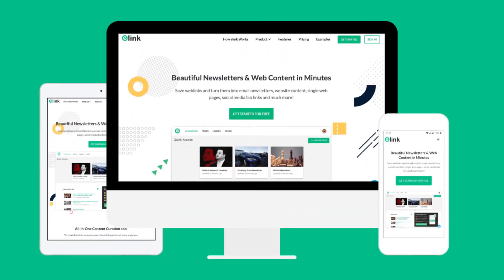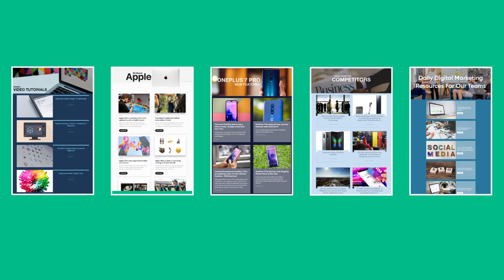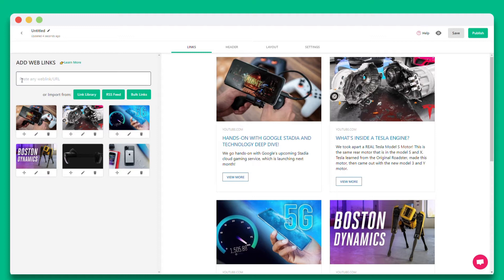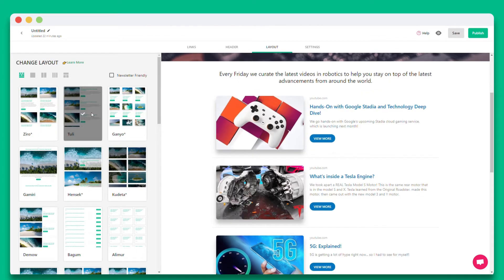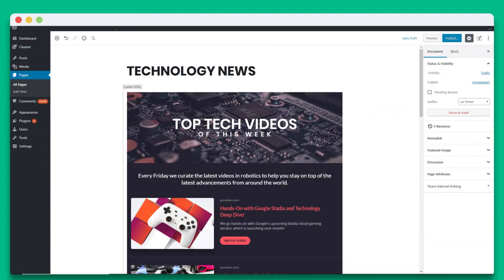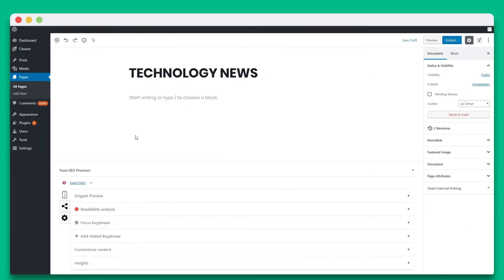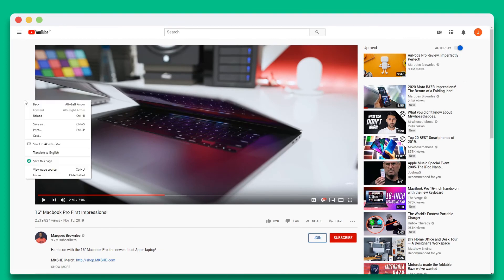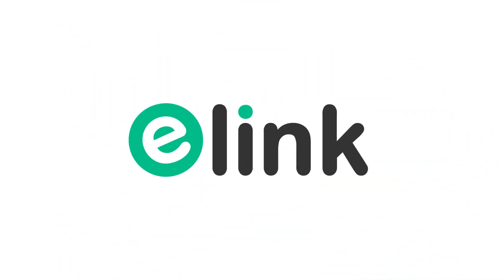How to Add/Embed a Collection of YouTube Videos to WordPress or any other Website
If you are looking to embed a collection of YouTube videos on your website watch this video. Here we will show you how you can create a beautiful page on any website and add videos in minutes.